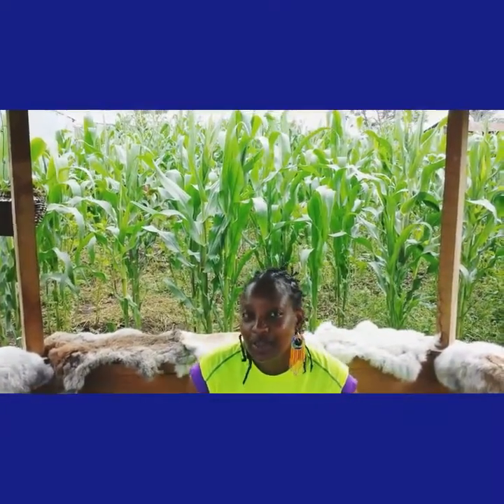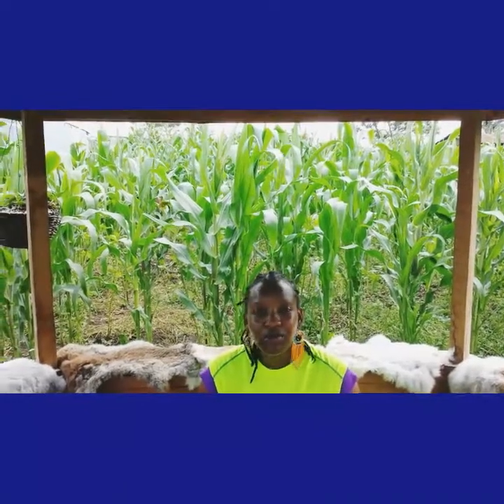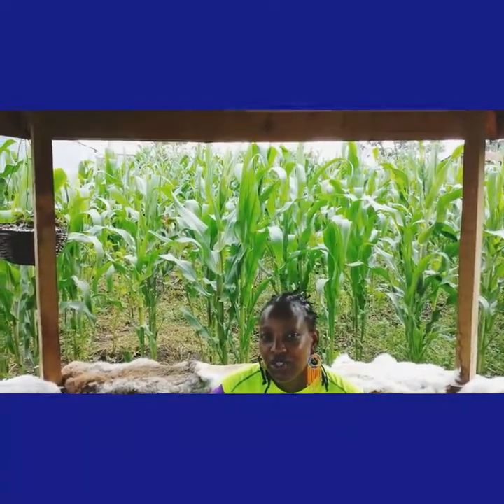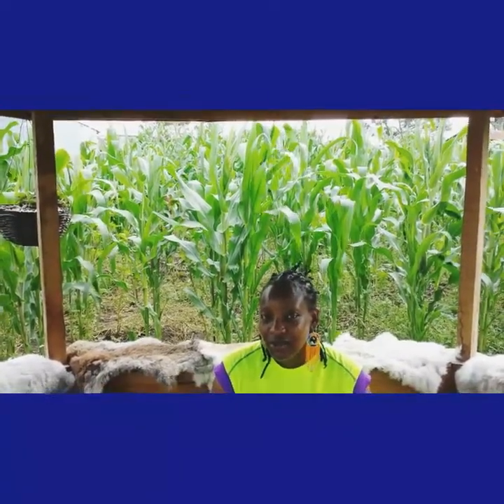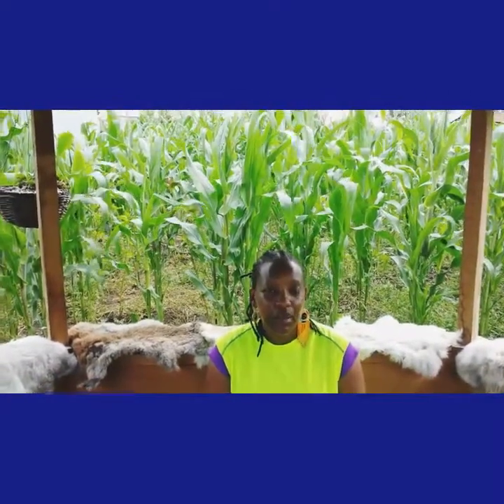Marriage is not a ticket to access.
To be single and with child as a servicing member of the disciplined forces is made easier as a veteran.

In this video, I share with you how I had to legally challenge the refusal for admittance of my daughter into the Defense Forces Medical Insurance Scheme because of my marital status.

All children whose single parent veterans have invested in the scheme deserve medical cover.  Even after the main contributor has passed during active service, the widows ought to access this medical cover.